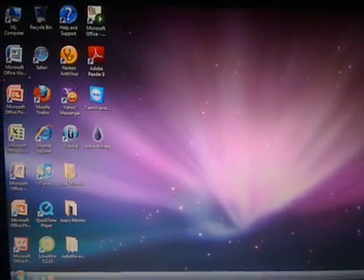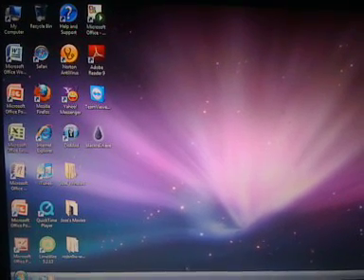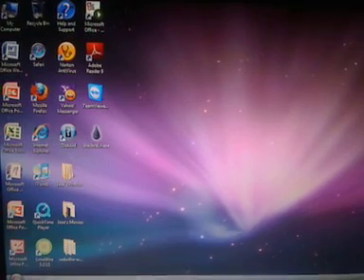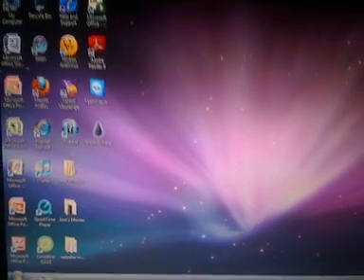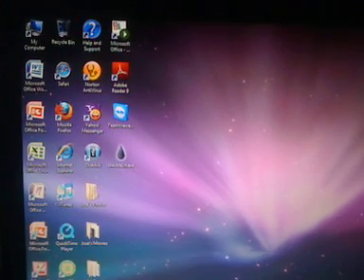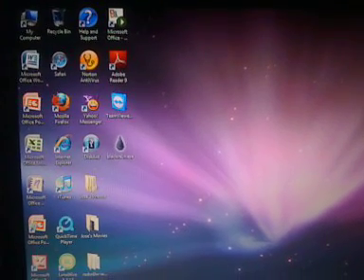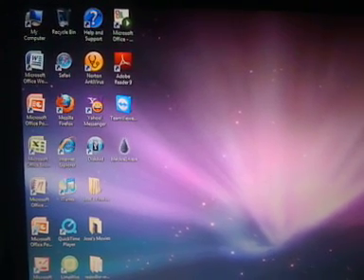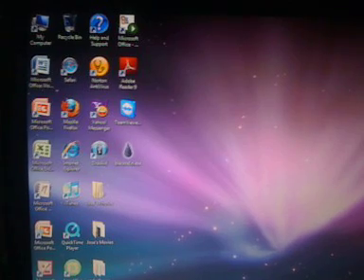iTunes Logo Issue (ONLY FOR IPHONE USERS)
Here are some solutions to resolve this issue in order.

1. Restore (only for people who haven't updated yet)

2. Update to 3.1.2

3. Restore

4. Restart your computer.

5. Make sure iTunes is not open, close everything having to do with iTunes.

6 Jail break using "BLACKRA1n"

If you are still having trouble, then please visit this website, I will ONLY be on everyday at 8PM PACIFIC TIME.